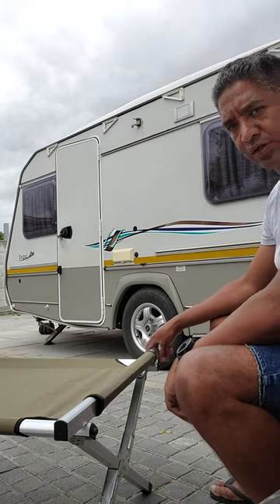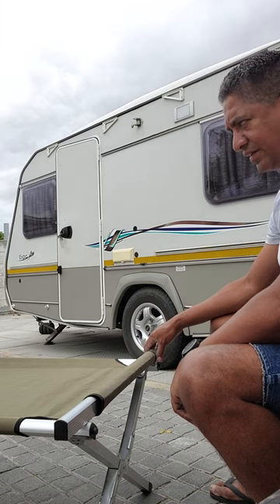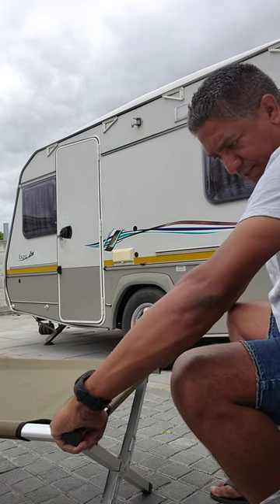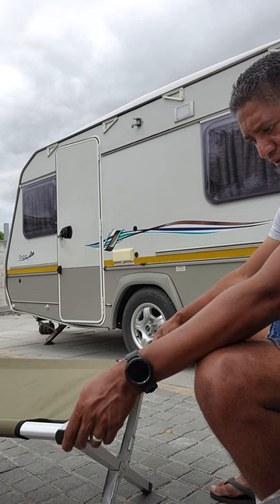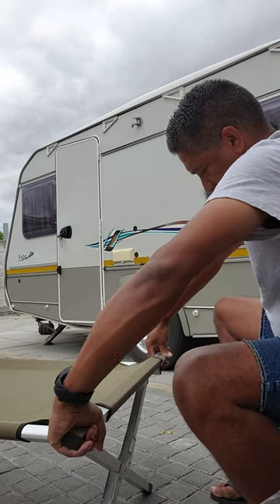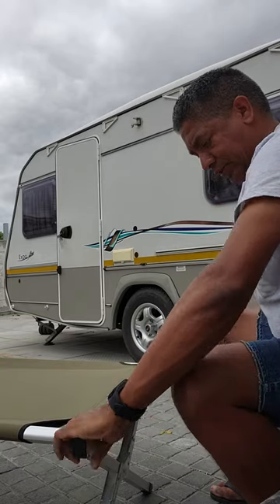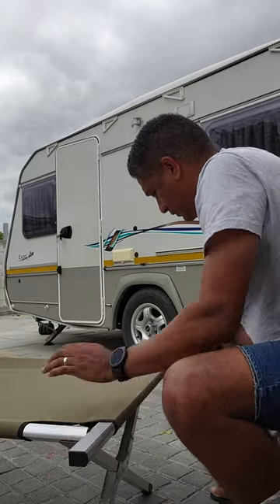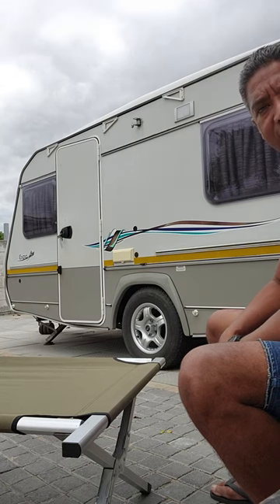Stretcher bed set-up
Stretcher bed easy set-up
for campers